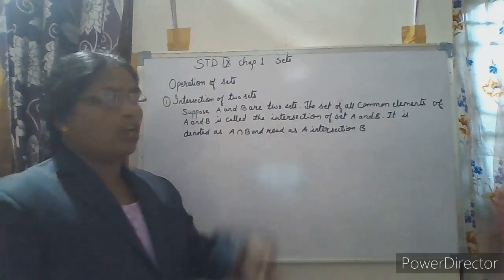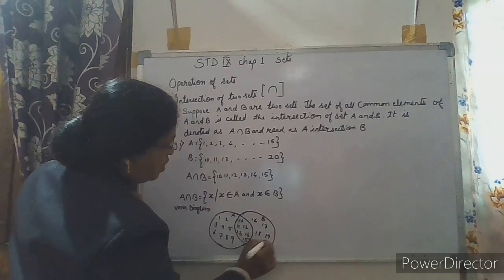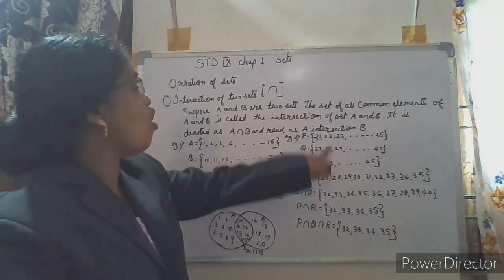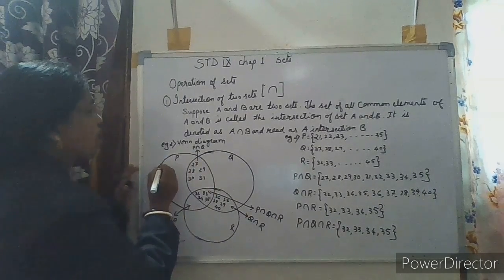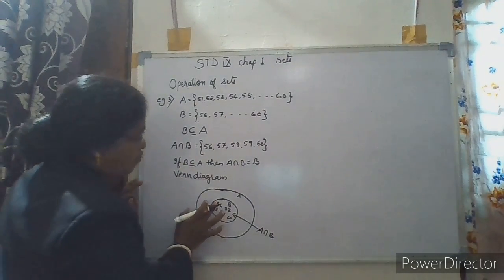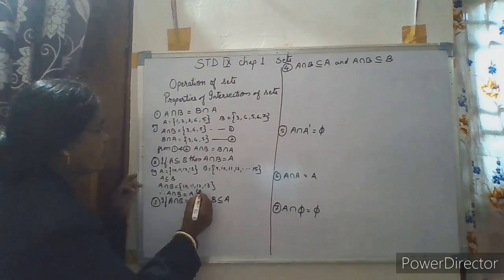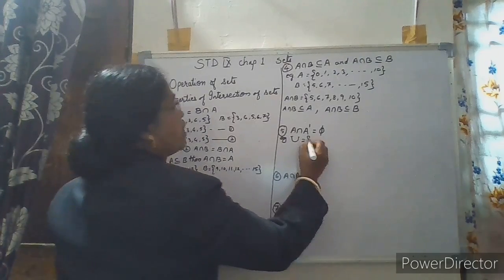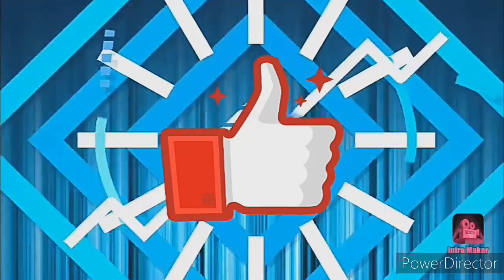Cp no 1 Sets Topic - intersection of set and its properties